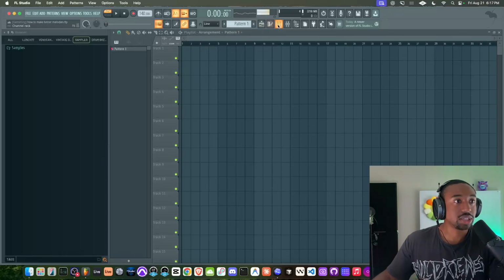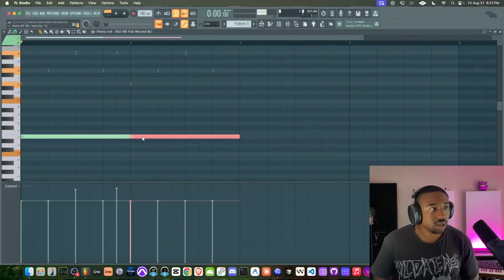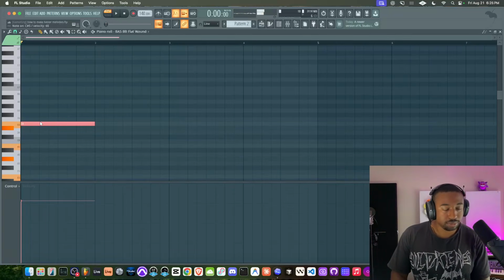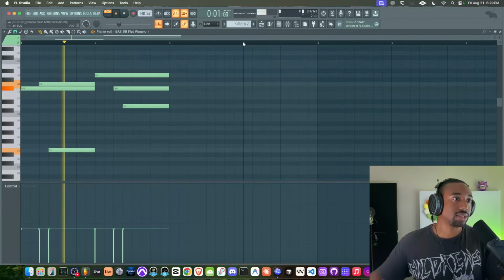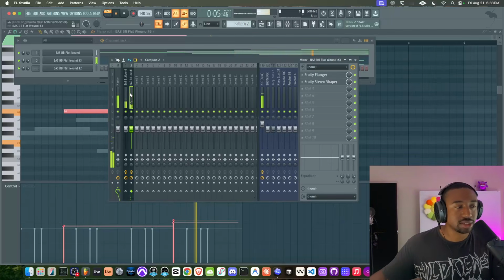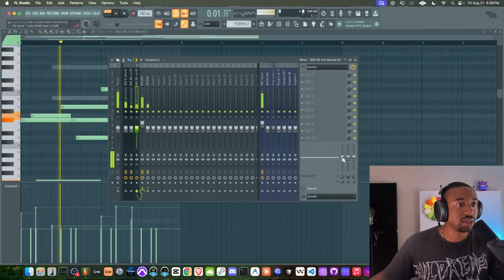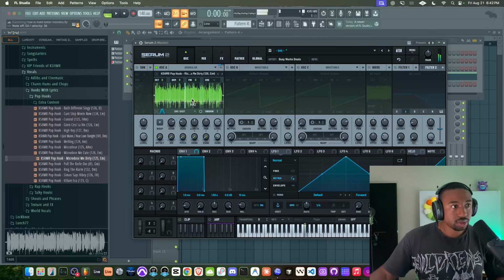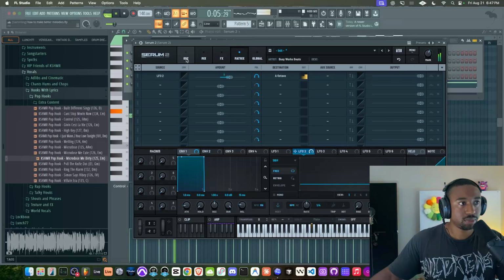Give Me 30 Minutes...and I'll Show You How to make BETTER Melodies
Learn How to Make Melodies like the Pros